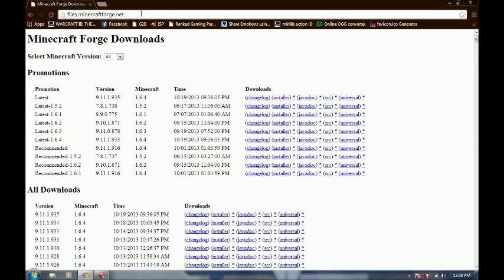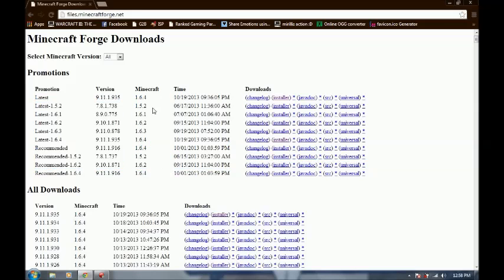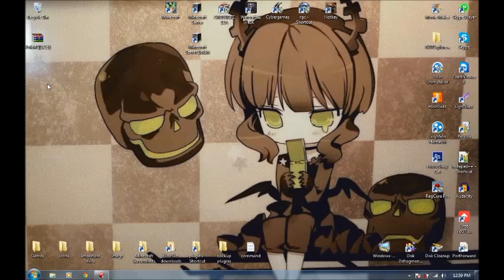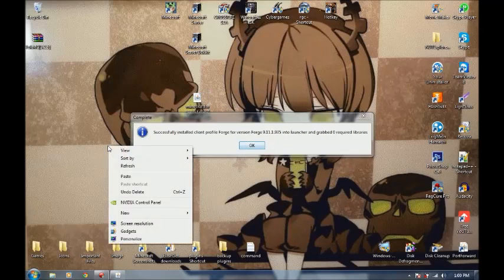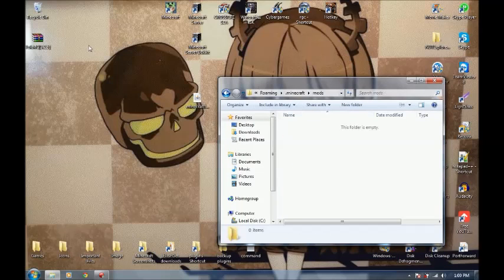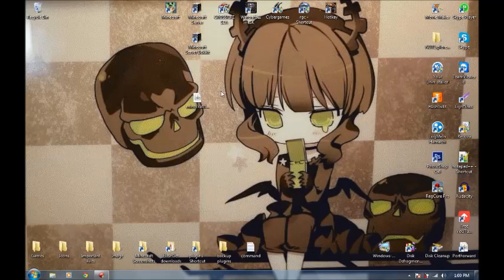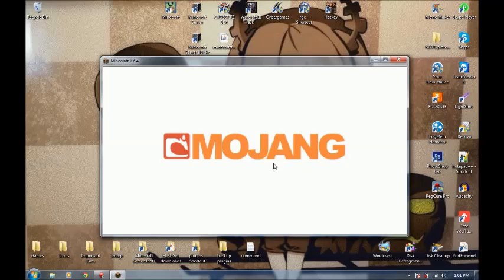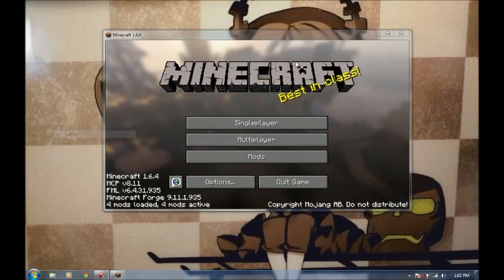Minecraft - How to Install Forge 1.6.4 Tutorial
Follow the instruction on how to install Minecraft Forge on your minecraft in an easy way